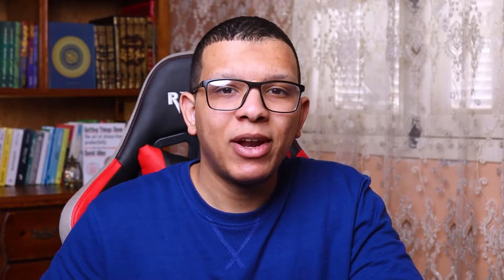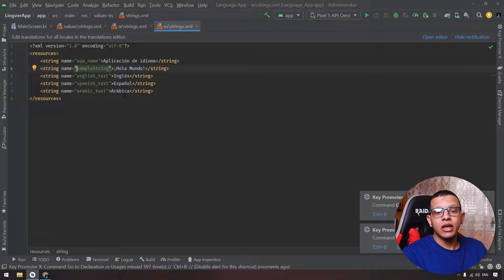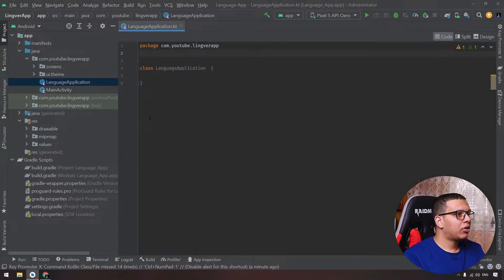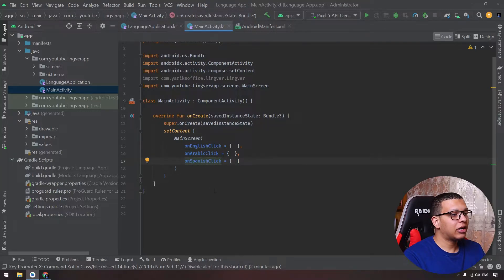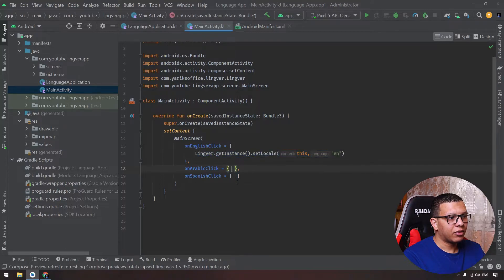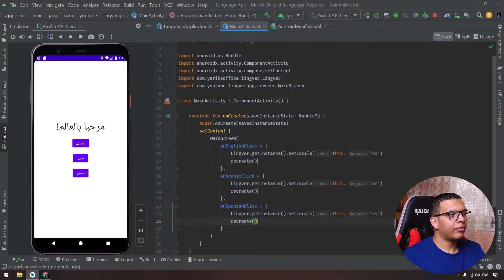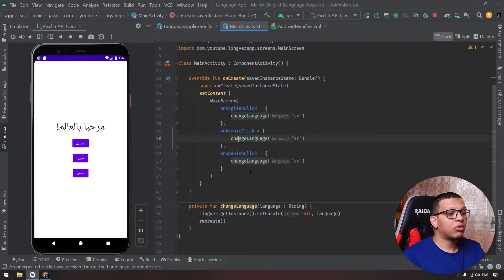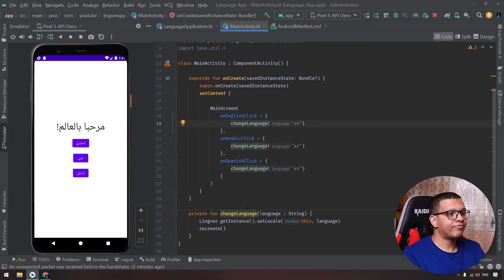Change your Android App Language with this Library!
In this video, we will see how to change the language of your Android app in the app itself with an Awesome library.

⏰ Chapters:
0:00 - Introduction
0:48 - Project Setup
1:26 - Adding Dependencies
2:05 - Creating App class
2:58 - Changing the Language
5:14 - Refactoring
5:49 - Extra information